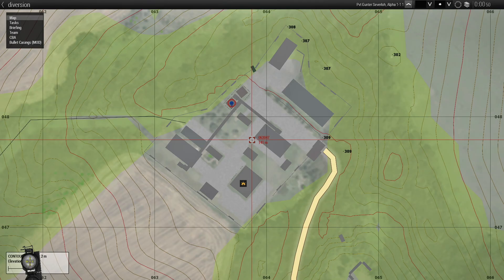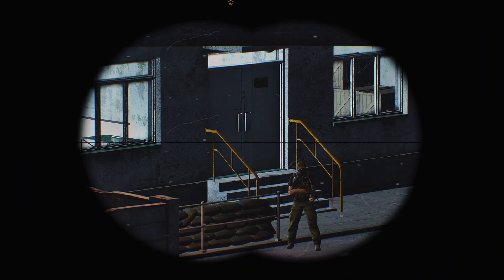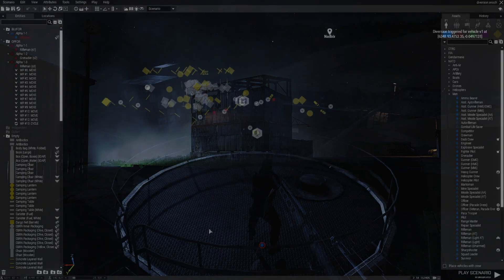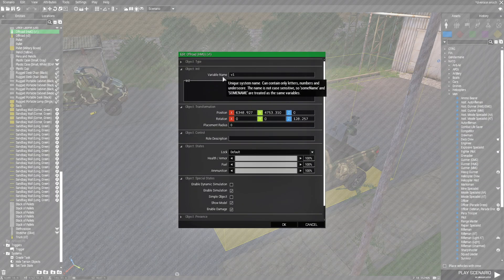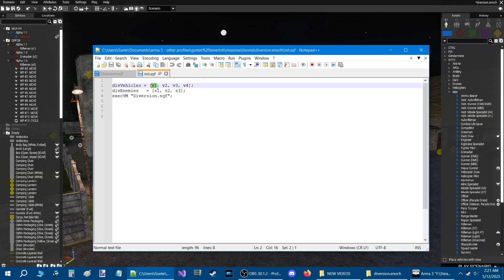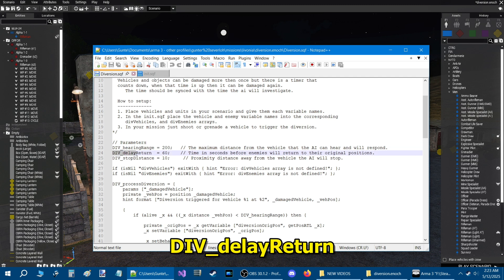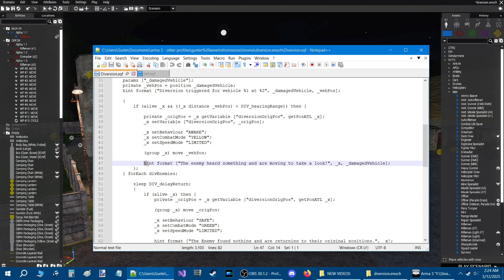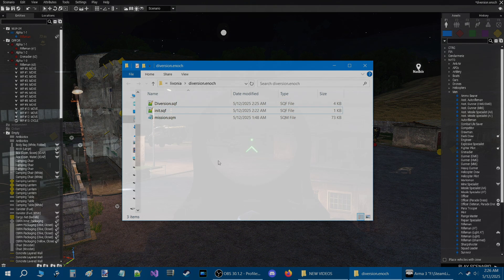Create Diversions in Your Arma 3 Scenarios with this Script!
Create diversions in your scenarios for Arma 3 with this script,
all you need to do to setup is just name the units, and vehicles and then define
them into the arrays in the init.sqf.
    The script works by creating a hearing range based on an event, the event is
 a vehicle of the few that you defined in your scenario would be damaged.

  When the vehicle is damaged, it will call the ai that is within the set hearing range
 and they will then leave their positions even if on a patrol and investigate
 the vehicle that was damaged.

Once they arrive at the vehicle location where the vehicle was damaged they will
investigate, and then in 60 seconds (default) they will then return back to
their original positions even return to patrolling if they were on a patrol.

Timestamps
0:00 Introduction demo
1.19 Diversion script
6:43 Mission setup
6:50 Name your units
7:21 Name your vehicles
8:05 Script review
8:45 How to setup
9:07 Units and vehicle arrays
9:55 Triggering a diversion
10:32 Parameters
10:36 Div_hearingRange
11:04 Div_delayReturn
11:22 Div_stopDistance
11:50 Hints